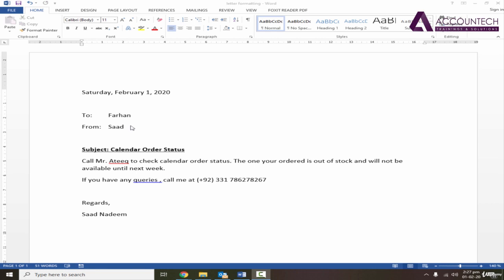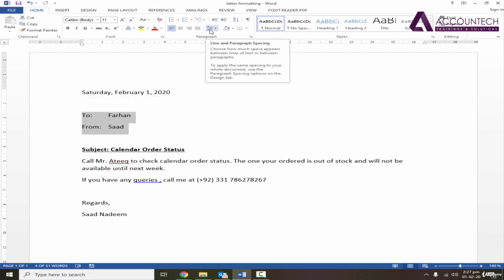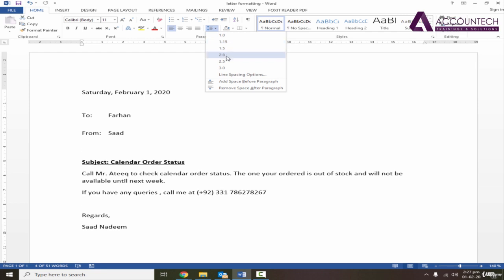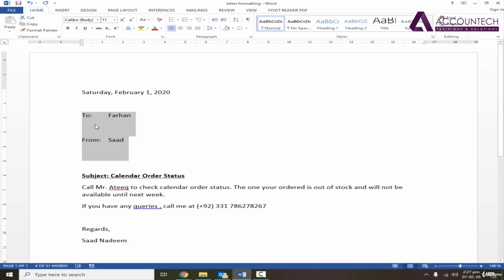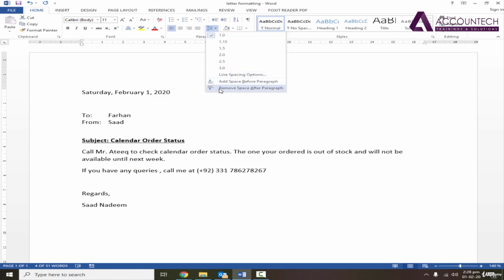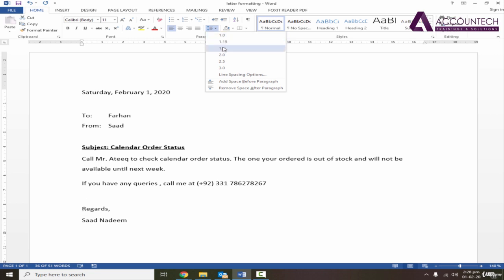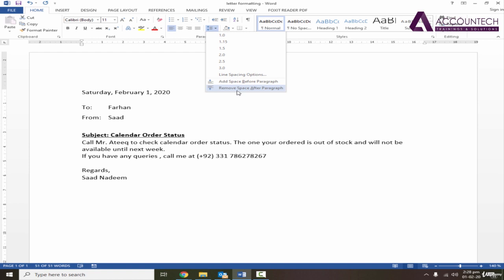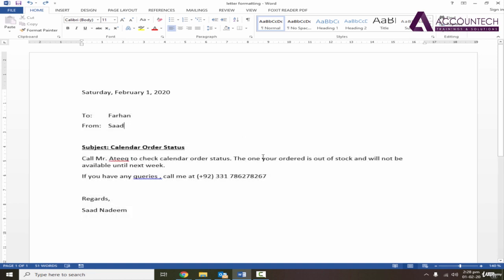T9 Mastering Line Spacing Settings in Microsoft Word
Welcome to our comprehensive tutorial on mastering line spacing settings in Microsoft Word. In this guide, we'll explore the various line spacing options available in Word and how to effectively use them to format your documents. Whether you're working on academic papers, professional reports, or creative projects, understanding how to control line spacing is crucial for achieving the desired layout and readability. We'll cover topics such as single spacing, double spacing, spacing before and after paragraphs, and adjusting line spacing for specific sections of your document. By the end of this tutorial, you'll be equipped with the knowledge and skills to create well-formatted documents that meet your stylistic preferences and professional standards. Let's dive in and master line spacing in Word! 📝🔠📊